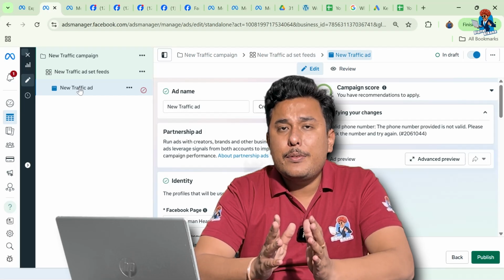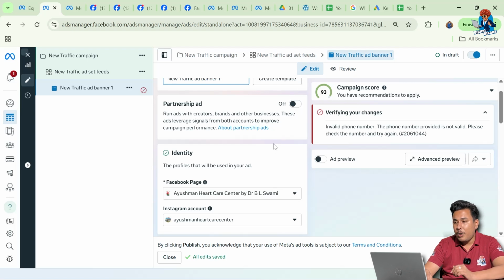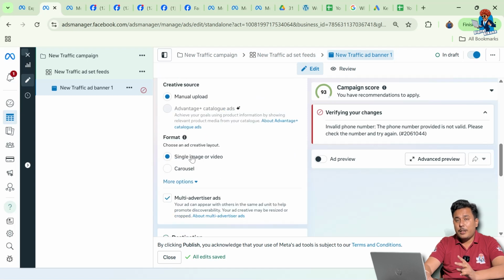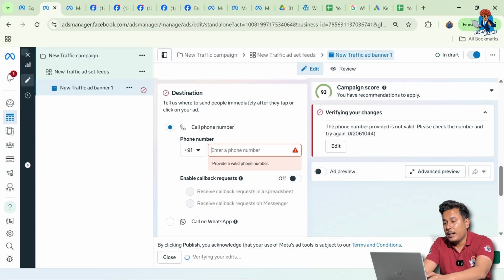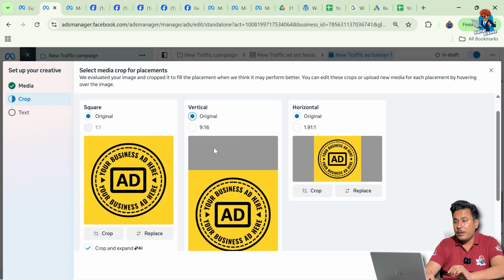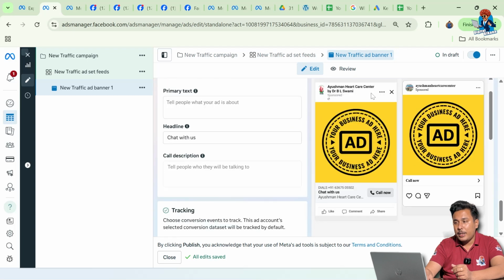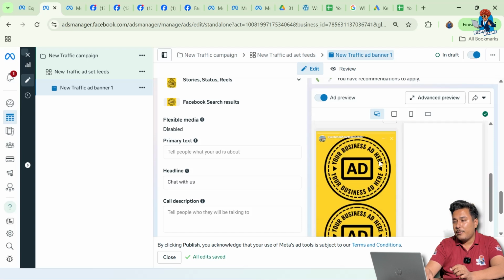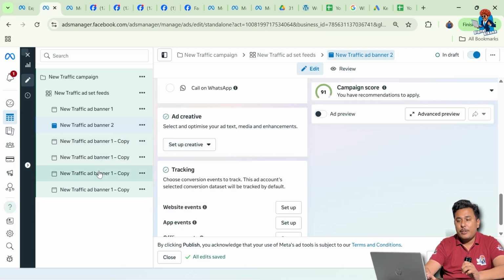What is Ad Creative in Facebook Ads Manager?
Curious about what ad creative is in Facebook Ads Manager? Watch this tutorial to learn all about ad copy and how to create effective Facebook ads that drive results!
Want to understand what an ad creative is in a Facebook ad campaign and why it matters?
In this video, you’ll learn what ad creative means in Facebook Ads and how it impacts ad performance, clicks, and conversions.

✅ What you’ll learn:

What is an ad creative in Facebook Ads

Types of ad creatives (image, video, carousel, reel)

Elements of a high-performing ad creative

Tips to improve ad creative for better results

Perfect for beginners, marketers, and business owners running Facebook and Instagram ads.

🎓 Enroll in Complete Online Digital Marketing Course:
📱 Digital Bikana Android App:

0:00 Introduction – What is Ad Creative in Meta Ads
0:10 Ad Creative Level in Campaign Structure
0:23 Ad Creative Basics Explained
0:48 Naming the Ad Creative
1:09 Partnership Ads (When to Use)
1:39 Select Facebook Page & Instagram Account
1:47 Ad Setup (Create New vs Use Existing Post)
2:46 Ad Format (Single Image, Video, Carousel)
3:33 Multi-Advertiser Ads (Avoid)
3:54 Destination Setup (Call, Website, Message)
4:33 Upload Ad Creative (Image/Video)
4:45 Aspect Ratio & Cropping Explained
5:34 Placement-Based Visibility (Feeds vs Stories)
6:05 Add Caption, Headline & Description
6:47 Ad Preview (Facebook & Instagram)
7:42 Fix Creatives for Stories & Reels (9:16)
8:40 Multiple Ad Creatives (Avoid Ad Fatigue)
9:01 Duplicate & Edit Ad Creatives
10:03 Final Step – Publish Campaign
10:14 Digital Marketing Course Info